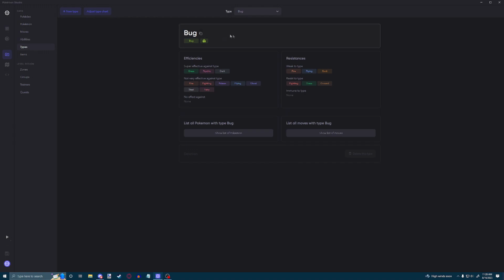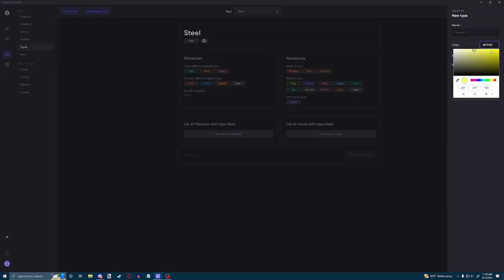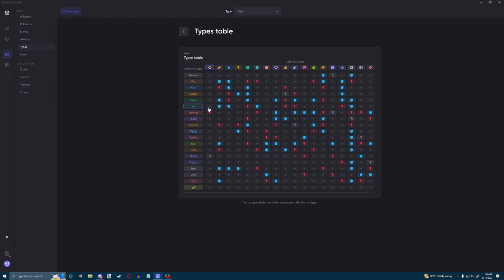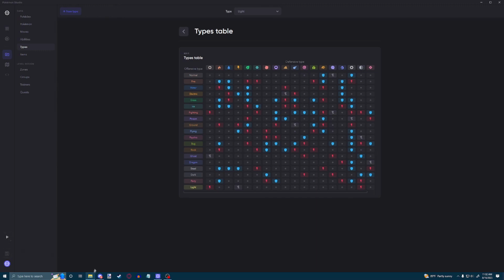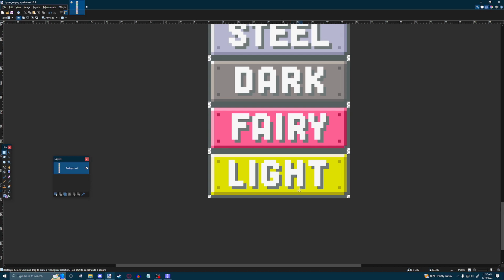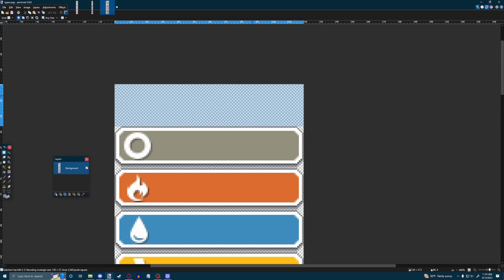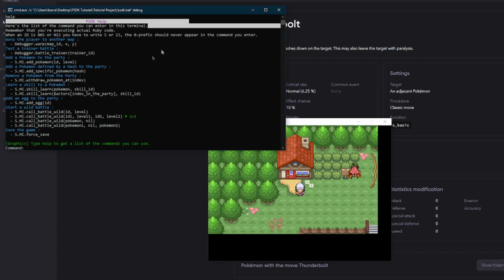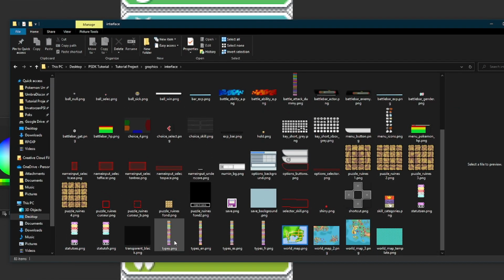Managing Types - How To Make a Pokémon Fan Game Episode 5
In this episode we go how to modify types and create brand new types! That includes modifying their type advantages and resistances, as well as any in game graphics related to types!

Please note that you do need RPG Maker XP to use this kit currently.
Timestamps:
Intro 00:00
Start tutorial 00:20
Modify type name and color 00:25
View all mons w/ specific type 0:54
View all moves w/ specific type 1:11
Select a different type 1:29
Create a new type 1:49
Modify type effectiveness  3:15
Create graphics for your type 5:43
Creating type's Pokédex icon 6:06
Creating type's summary icon 7:47
Creating type's battle icon 8:28
In-game testing 10:06
All graphic's recap 12:13
Outro 12:59

Mewmore - Battle! Giratina (Remix)
Mewmore - Lisia's Theme (Remix)

In this series I will be going over how to make a Pokémon Fan game using the dev kit "Pokémon SDK" also known as "PSDK" and it's new data editor Pokémon Studio!